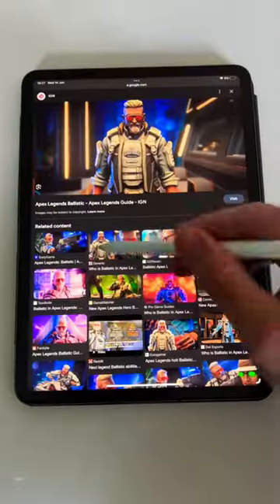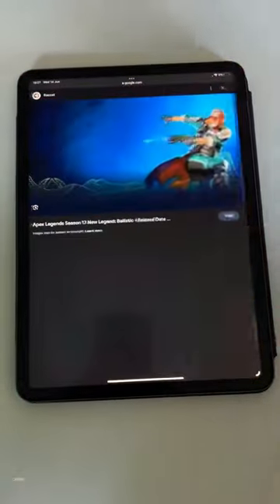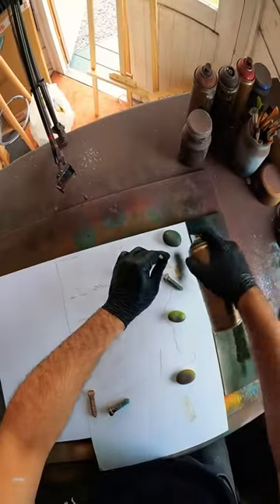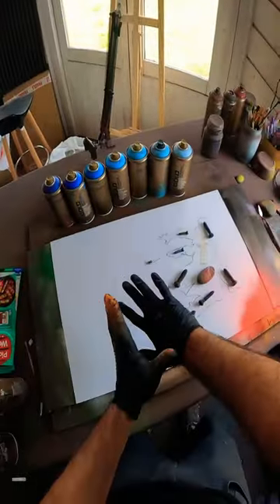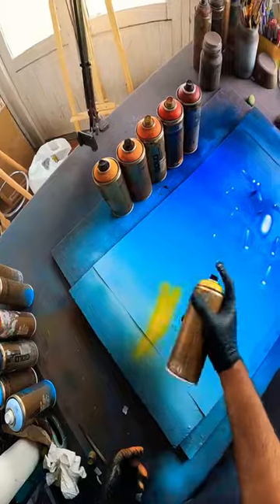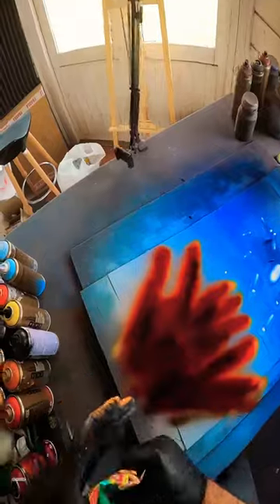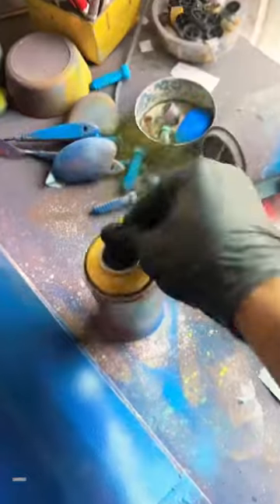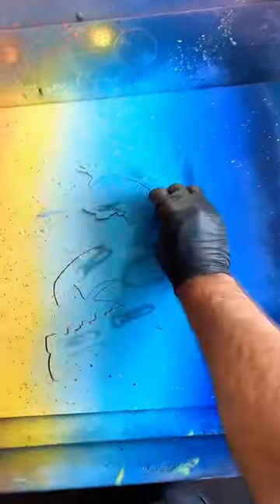I Painted Ballistic from Apex Legends!